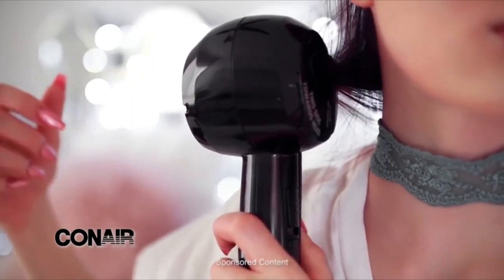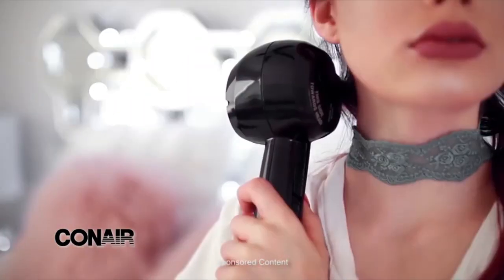Top 5 Automatic Curling Irons | Buyer's Guide for All Hair Types 2022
In this video, I will show you the top 5 Automatic Curling Irons. These are the best on the market, and you're going to want to see this. If you're looking for the best way to get sexy, bouncy curls without any hassle, these are the best automatic curling irons on the market.

TOP 5 Automatic Curling Irons

🛍️ Description Codes Below ✅

5 : MIUOPUR Automatic Hair Curling Iron with Ceramic Ionic Barrel, Smart Anti-Stuck, Auto Rotating Hair Curling Wand with Temperature Display and Timer, Professional Hair Curler Styling Tool -Black.

4: Automatic Curling Iron, Cordless Auto Hair Curler, Ceramic Rotating Hair Curler with 6 Temps & Timers, Portable Rechargeable Curling Wand, Auto Shut-Off, Fast Heating Iron for Styling

3: Kiss Products Instawave Automatic Ceramic Curling Iron 1” KACI01, Black; White

2: INFINITIPRO BY CONAIR Curl Secret

1. CHI Spin N Curl Special Edition Rose Gold Hair Curler 1". Ideal for Shoulder-Length Hair between 6-16” inches

★ KEY MOMENTS ⏰

00:00 Start
00:14 MIUOPUR Automatic Hair Curling Iron
01:08 Automatic Curling Iron, Cordless Auto Hair Curler
02:35 Kiss Products Instawave Automatic Ceramic Curling Iron
03:26 INFINITIPRO BY CONAIR Curl Secret
04:49 CHI Spin N Curl Special Edition Rose Gold Hair Curler
05:40 Finish

Please note, vendors have the right to control all processes of the their inventory and some items may not be available or in stock, some items may also be shipped internationally.